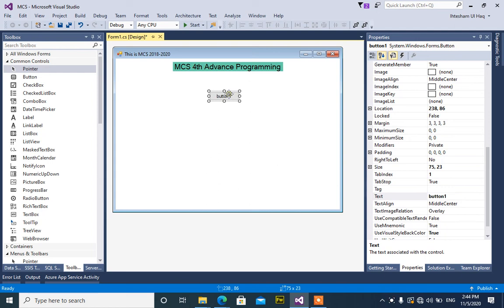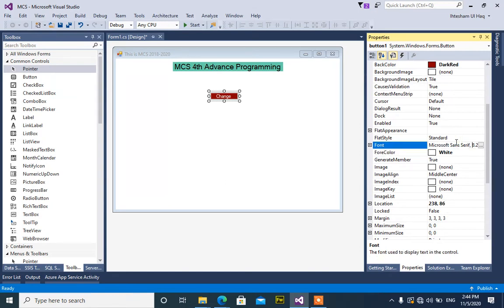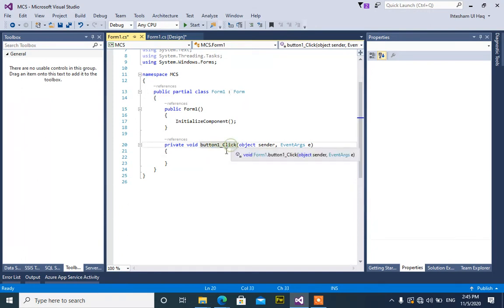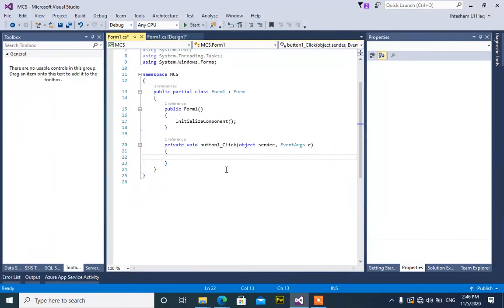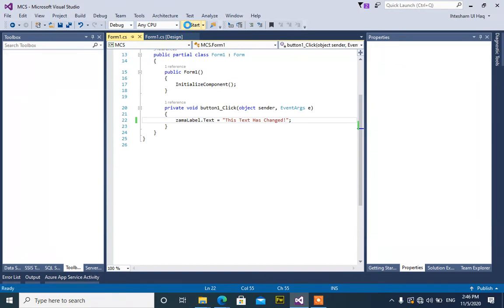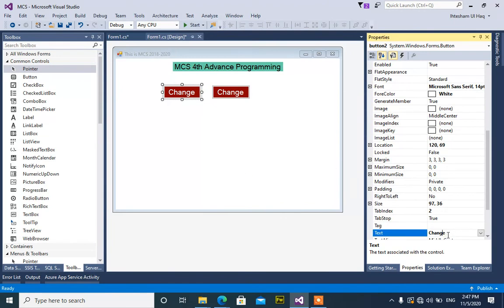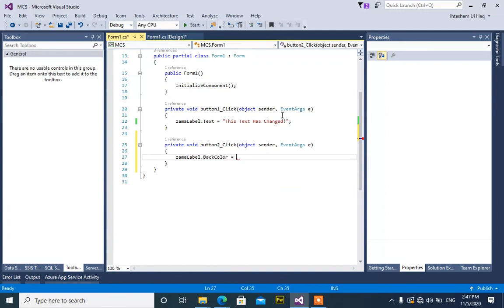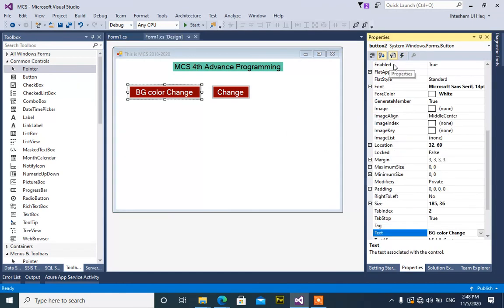C# Basics Part 1